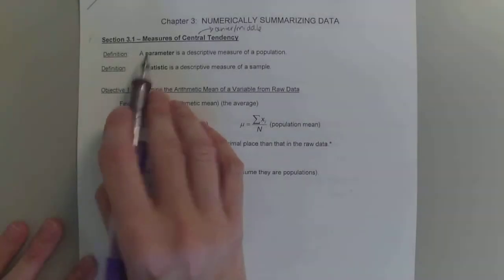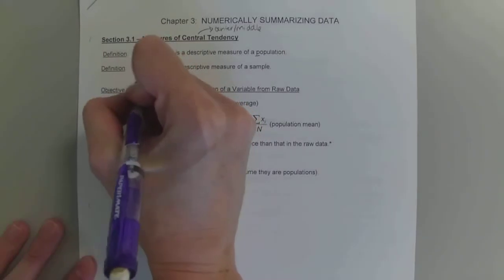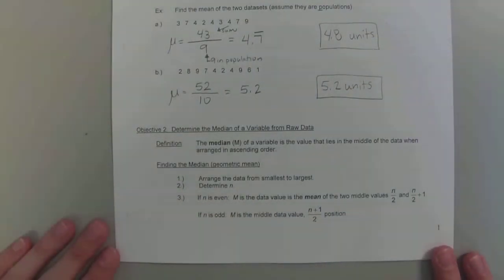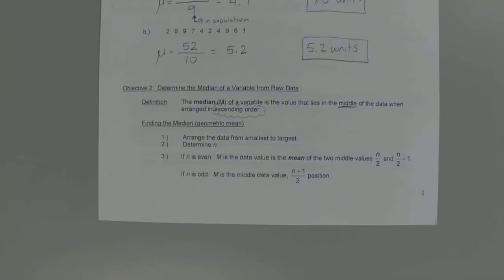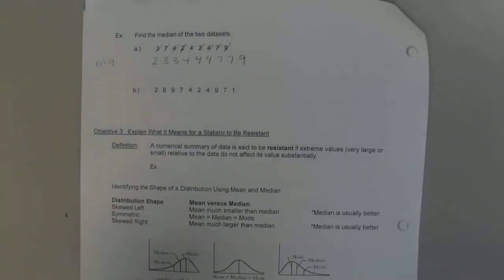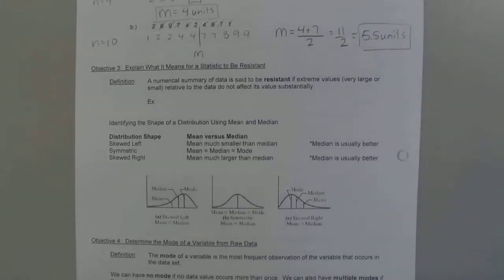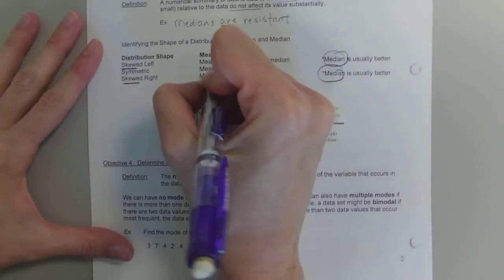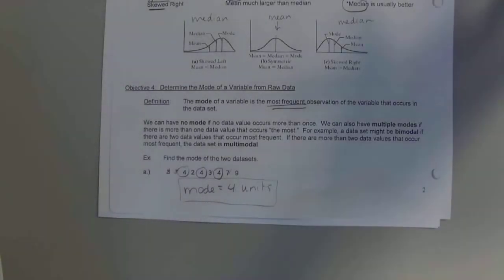MATH 145 - 3.1 Video Lecture